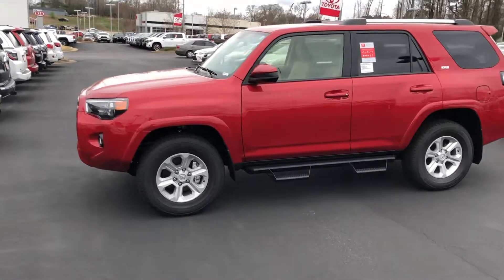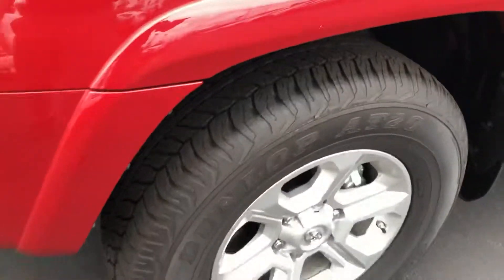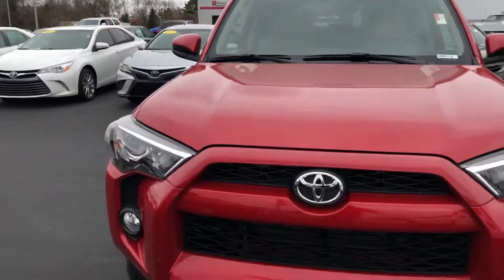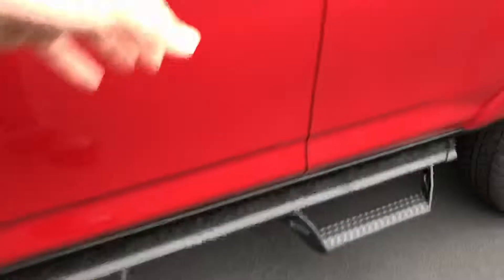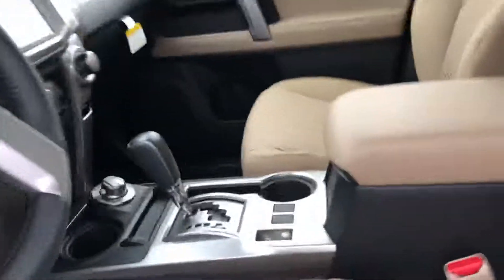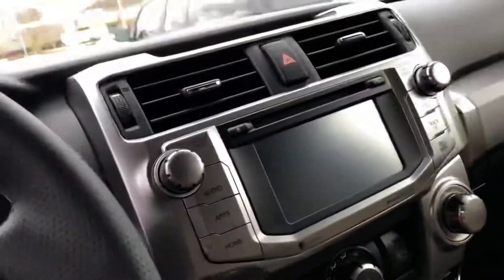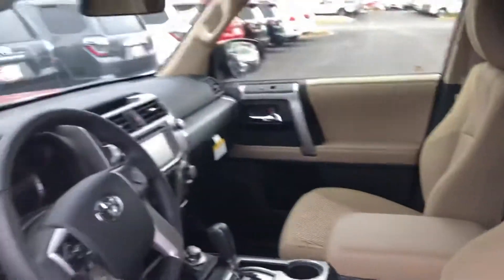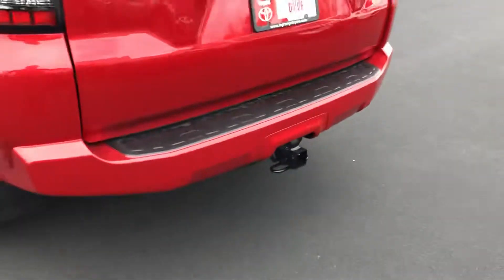2019 Toyota 4Runner SR5 From Steven